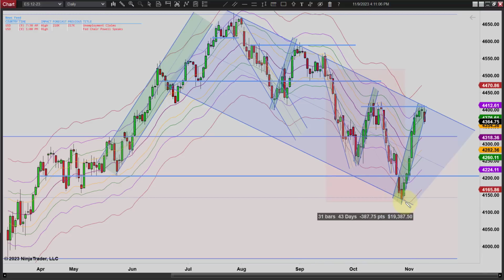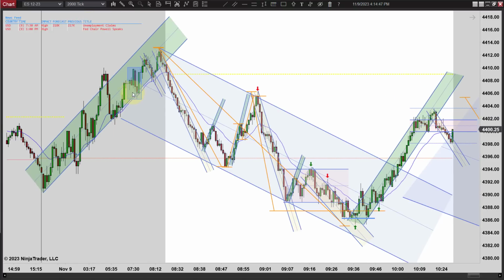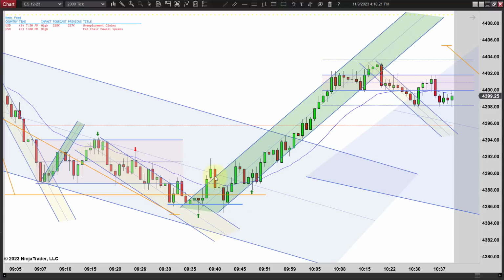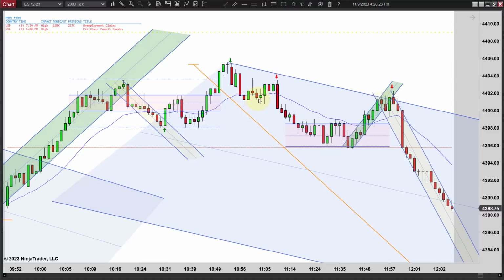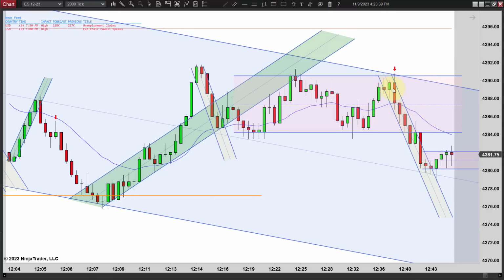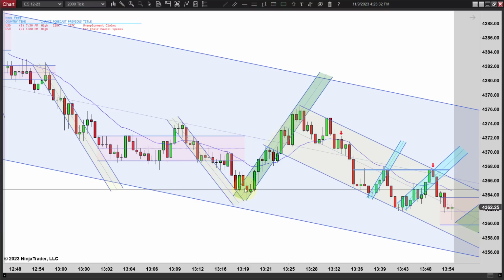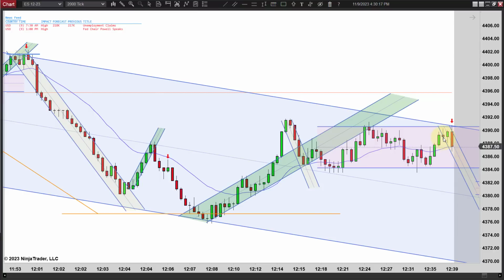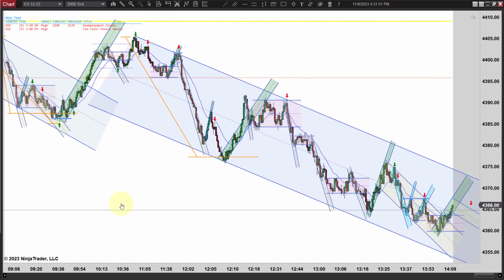PATs - Large Down Trend Day - Episode 110923